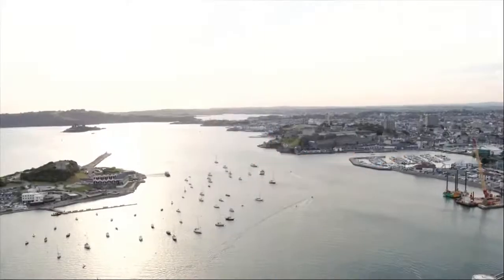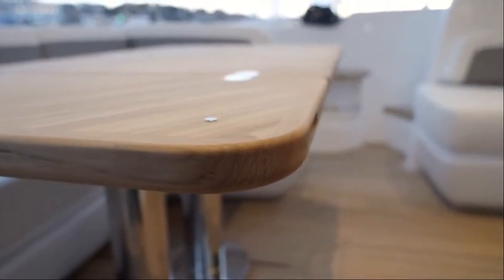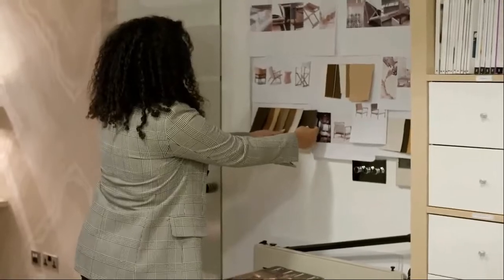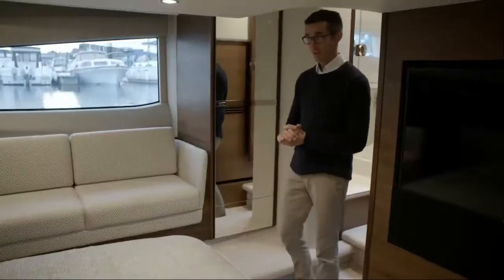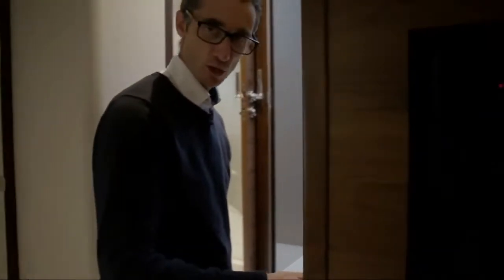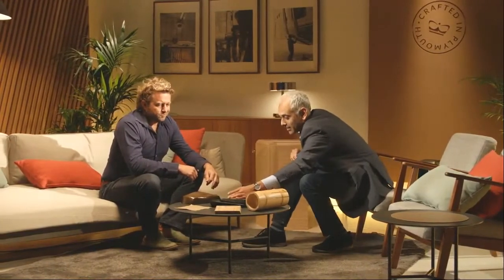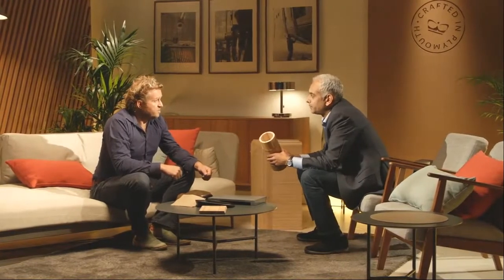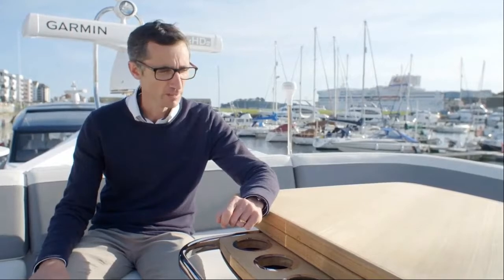Tập 5: The Princess Experience - Câu chuyện về Princess F45 và Princess Design Studio.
Chào mừng đến với Tập 5 của The Princess Experience. Ở tập này, chúng ta có chuyến tham quan và hướng dẫn về Princess F45 và những thông tin thú vị về Princess Design Studio với Mary Hall và gặp gỡ nhà phân phối của chúng tôi ở Đông Thụy Điển, Thomas Millstam.

Đặc biệt cảm ơn Princess Yachts West Thụy Điển vì đã cung cấp những thước phim về Princess F45.

PRINCESS YACHTS VIETNAM & CAMBODIA SCV YACHTING
Add : 17-C5 Vinh Diem Trung, Nha Trang, Vietnam